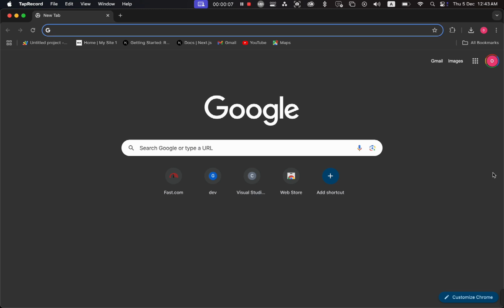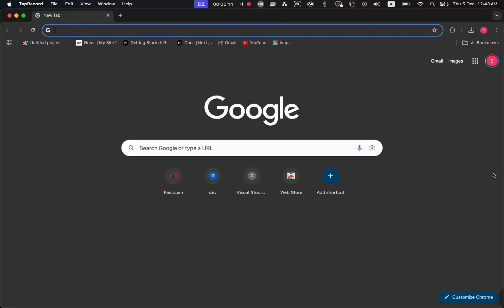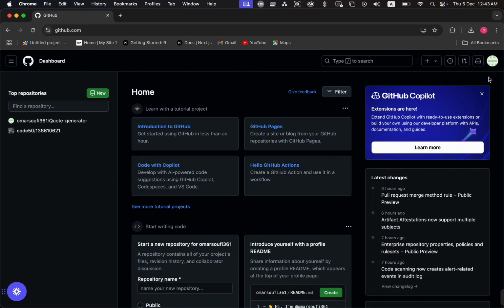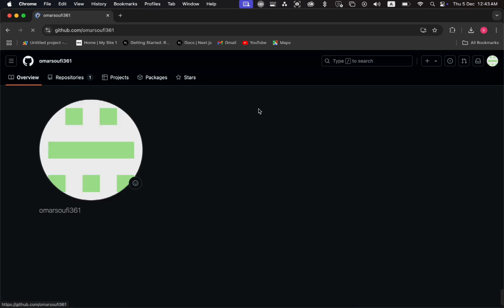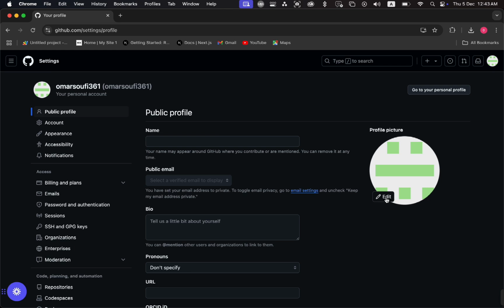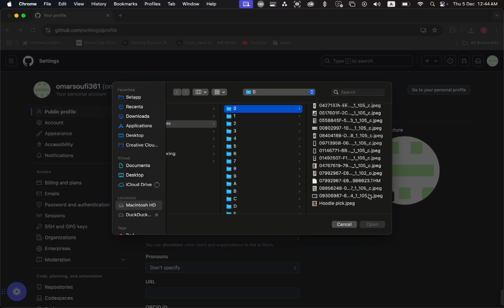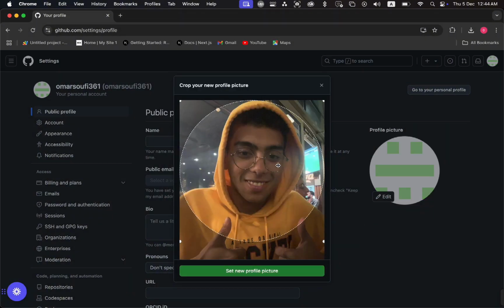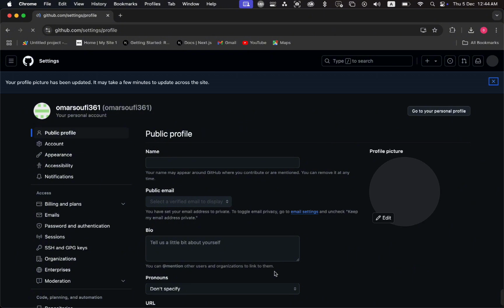How To Change Github Profile Picture (Simple)